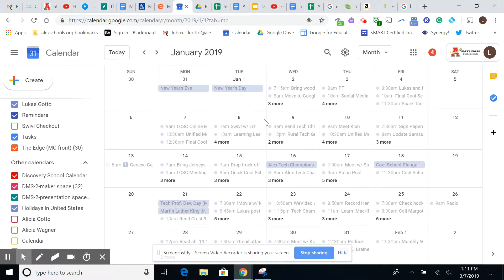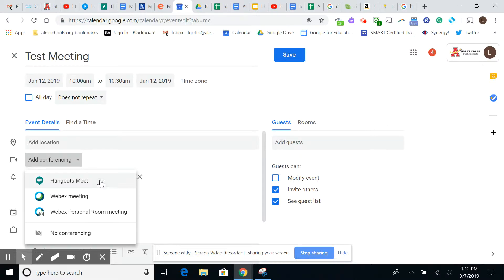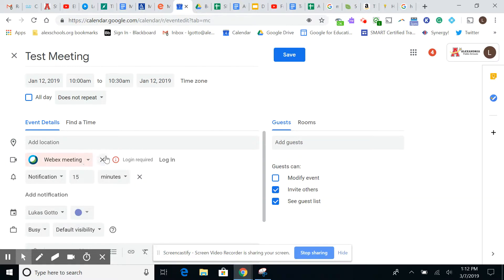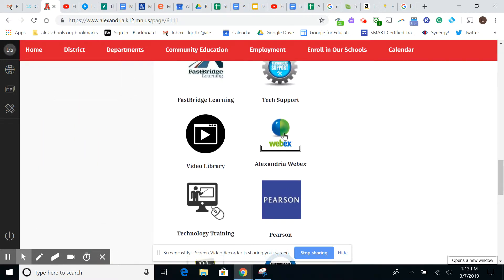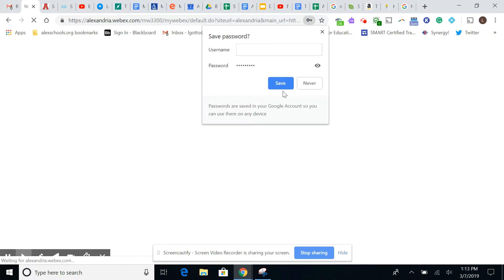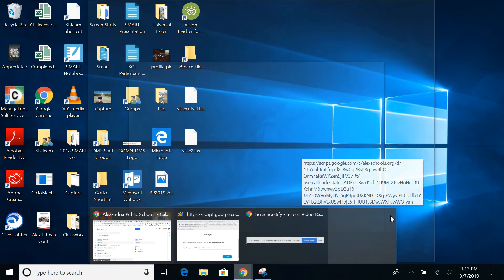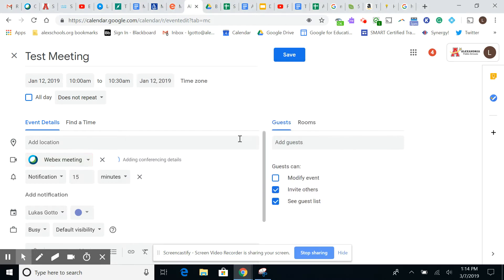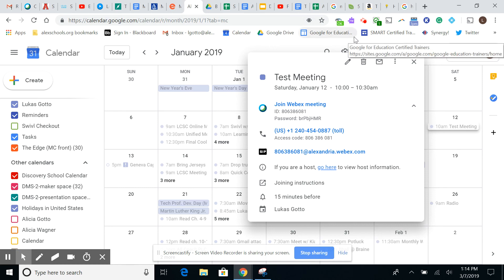Create a Cisco Webex Meeting on Google Calendar